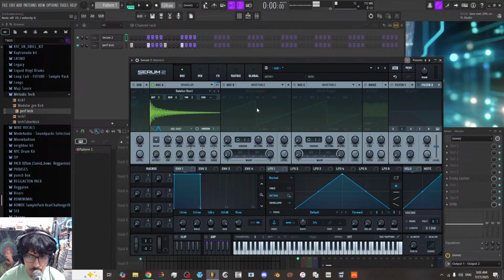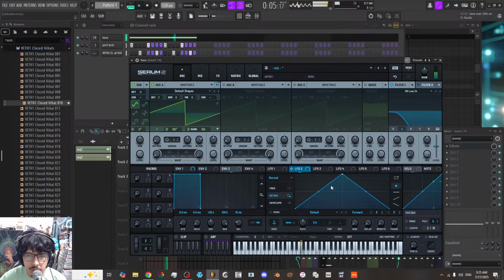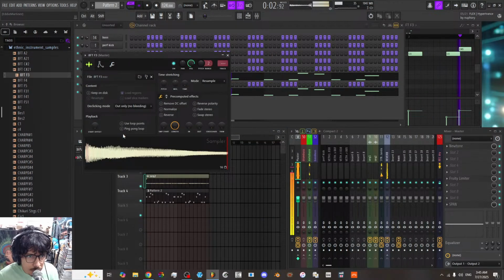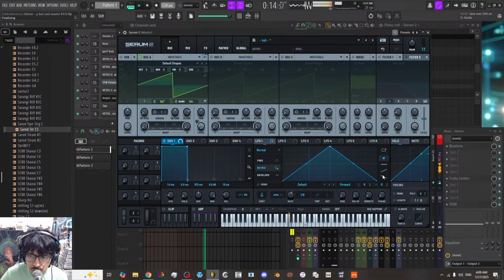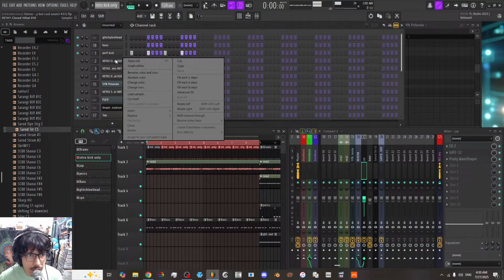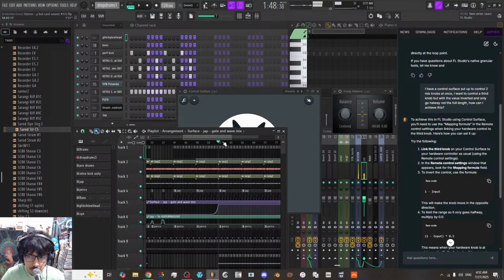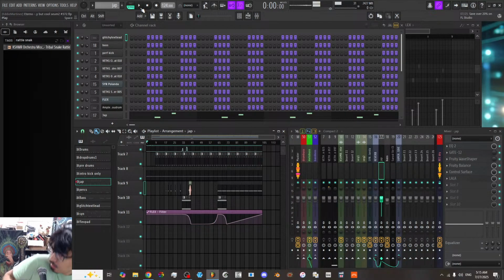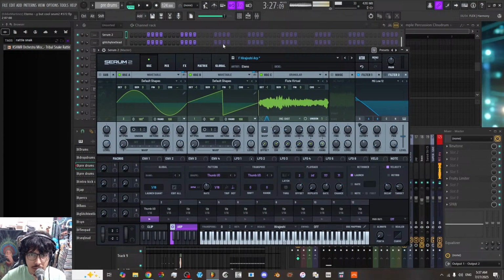Late night techno from scratch in Fl Studio 25 #372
Quick stream tonight making some techno and using serum 2 to sound design